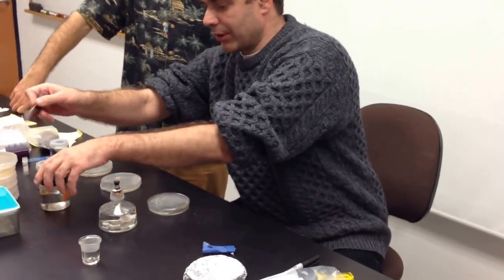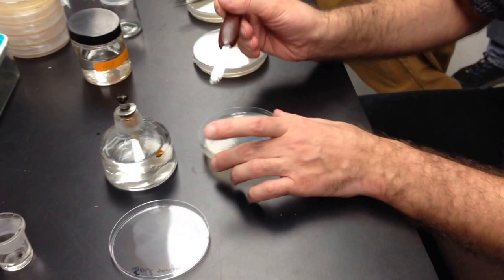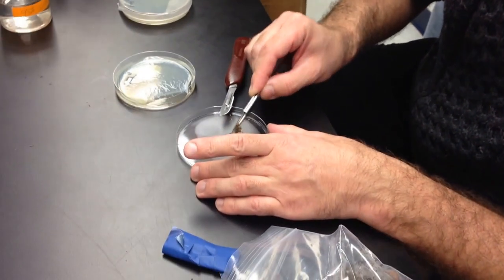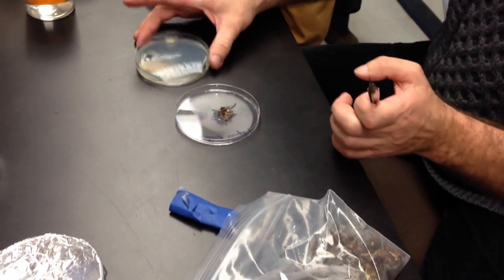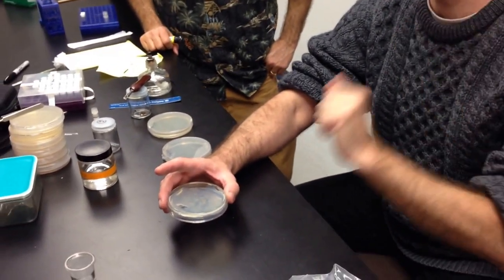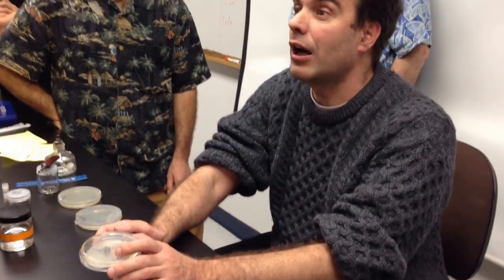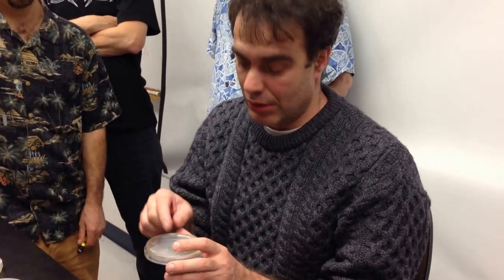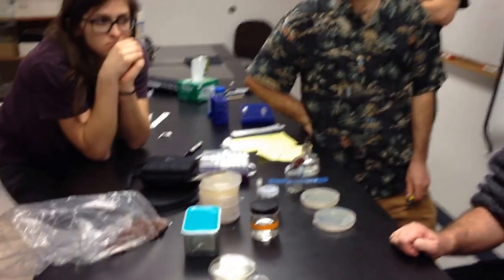Andrii shows how to culture Conidiobolus from leaf litter